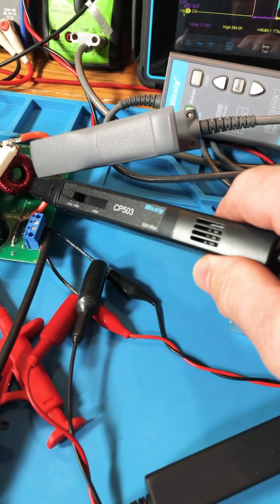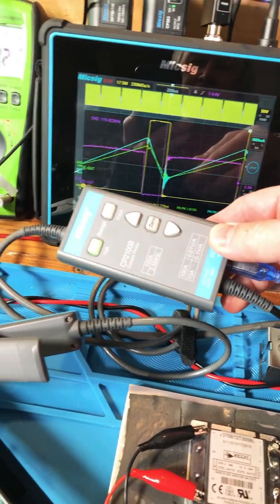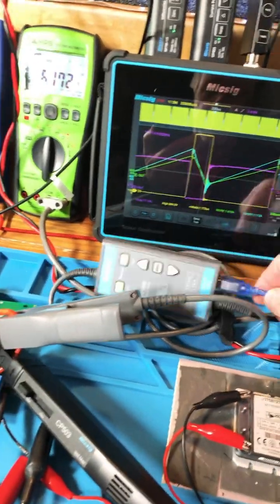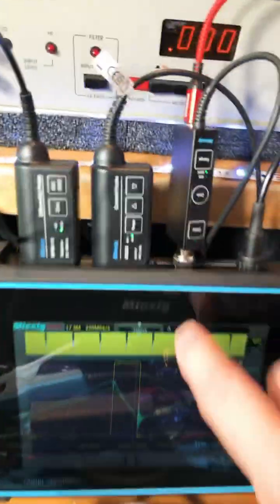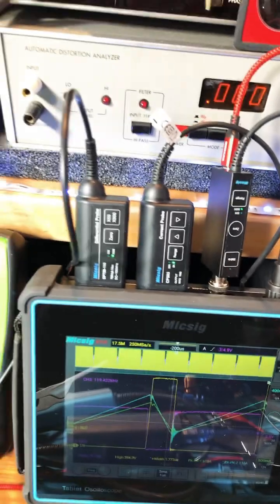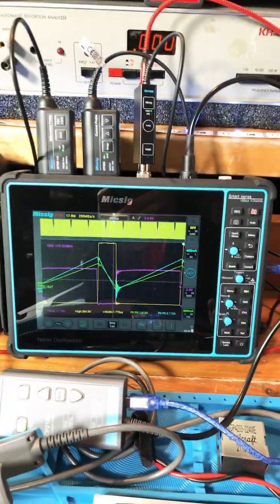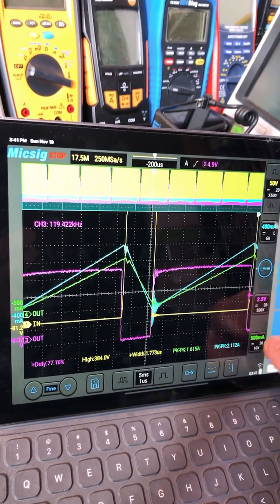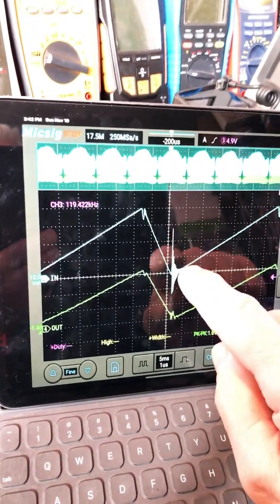Current Probe comparison Micsig CP503 vs Micsig CP2100B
Link to Micsig CP2100B
Link to Micsig CP503